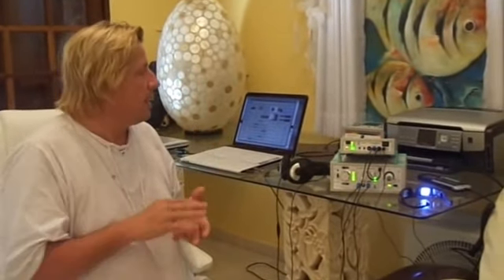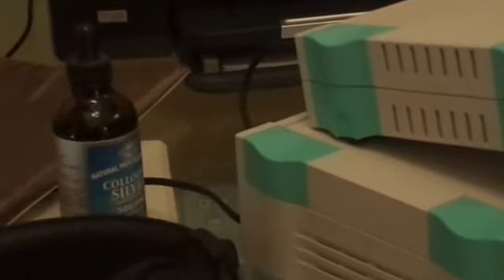Bioresoance LaesEr Remedy maker with magnetic modulator